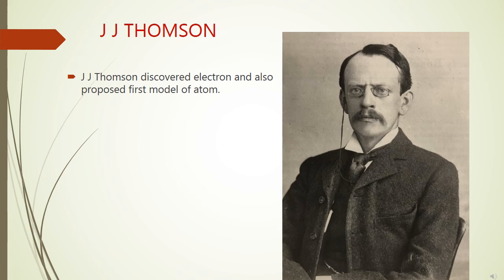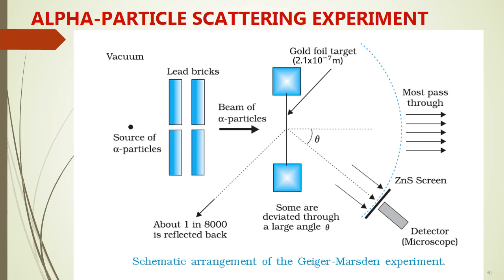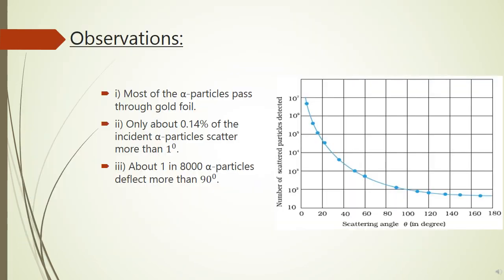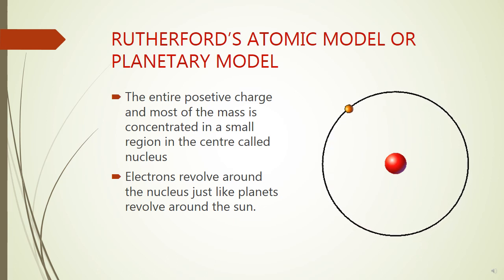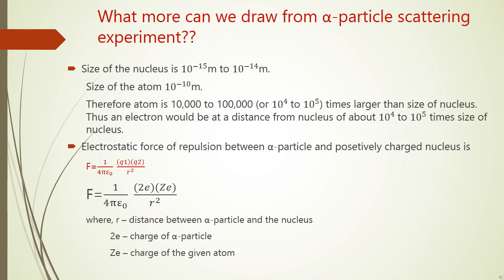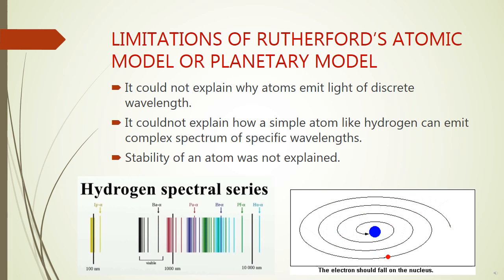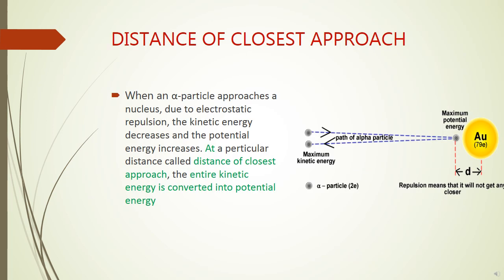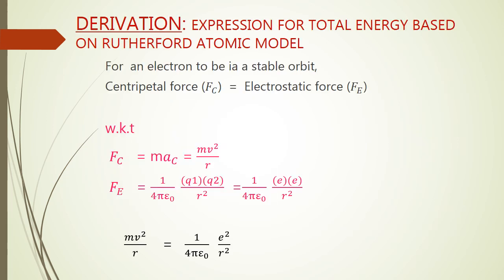Chapter 12 #1 ATOMS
Introduction
Alpha particle scattering  & Rutherford's Nuclear Model of Atom
Alpha particle trajectory
Electron orbits